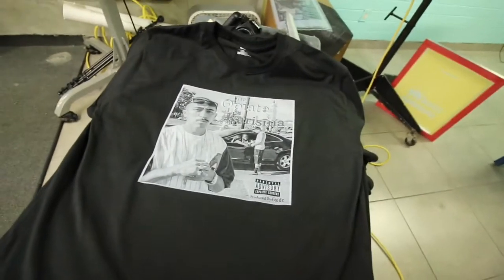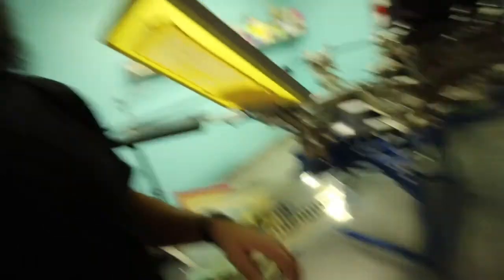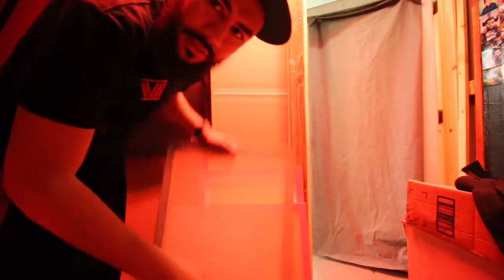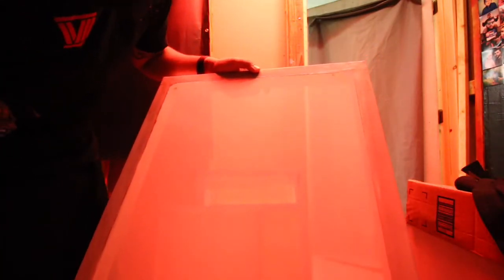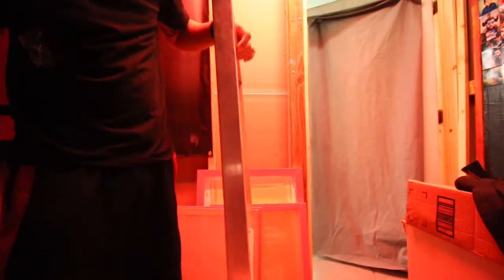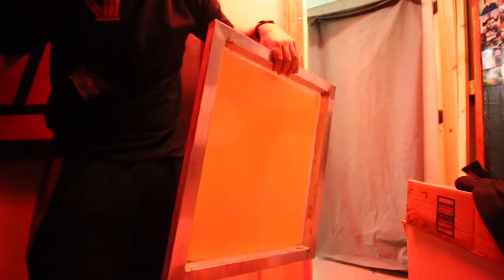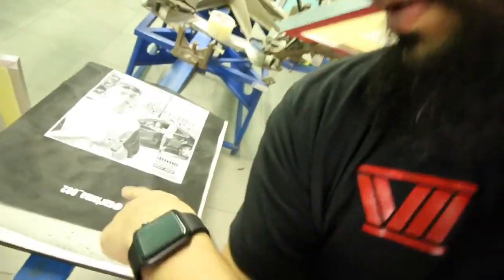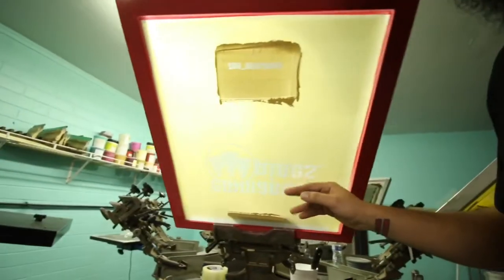All the goods